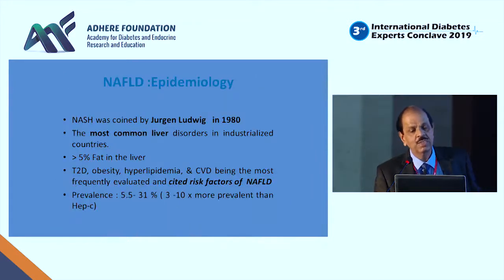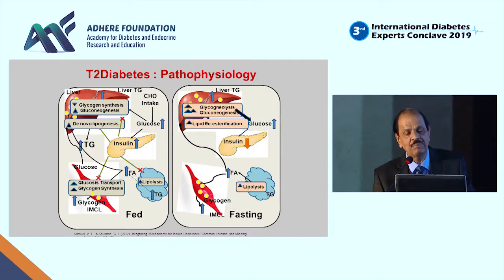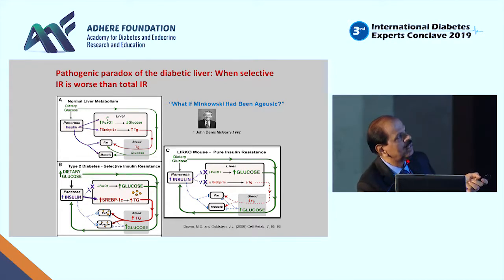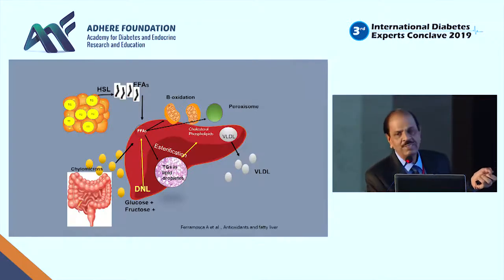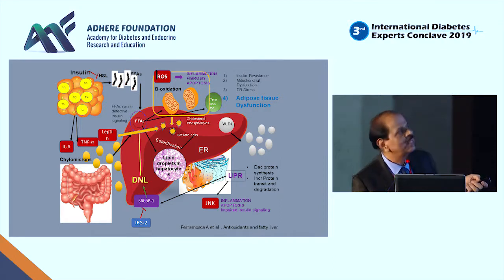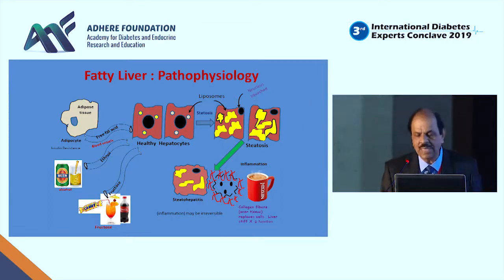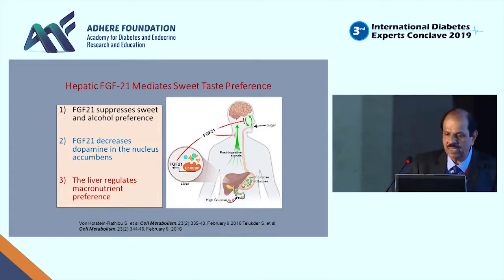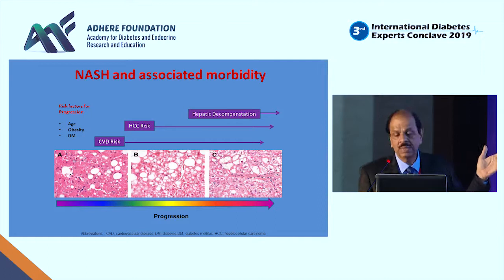Dr.Vijay Negalur - Pathophysiology of Fatty Liver & T2D 1 | IDEC 2019